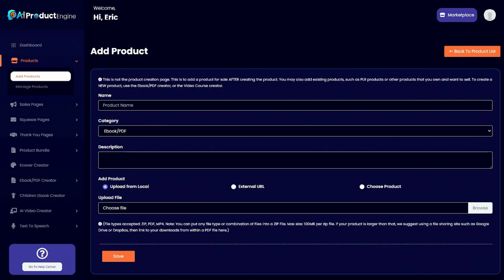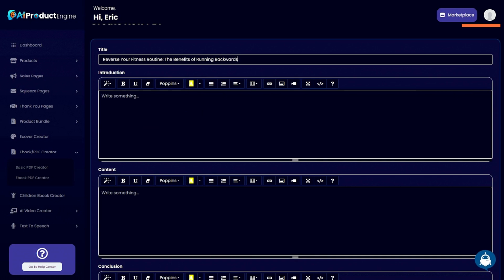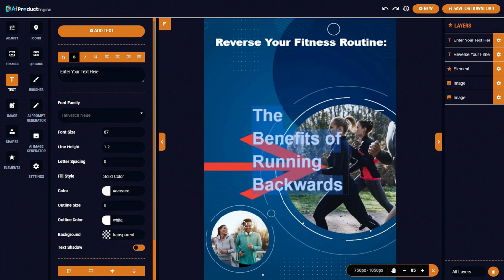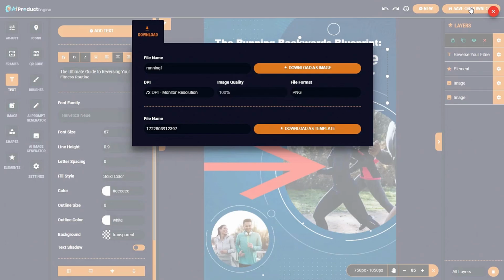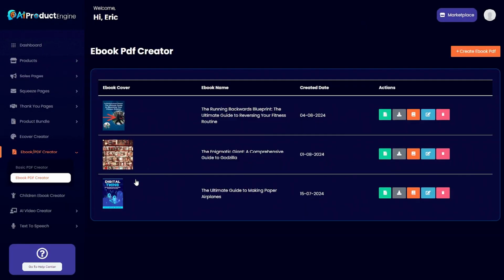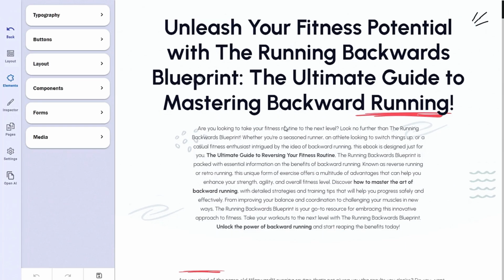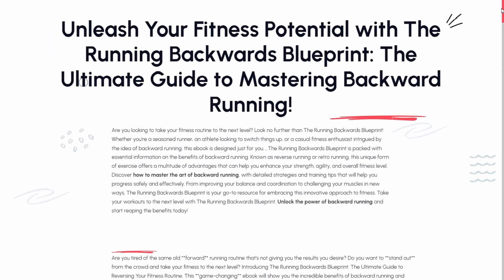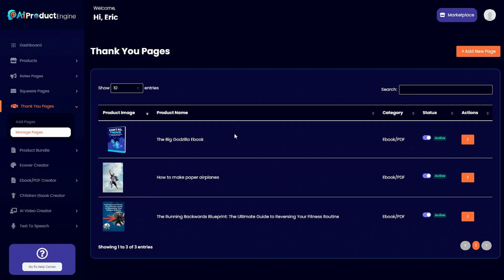AI Product Engine Review: Revolutionize Your Digital Business with the AI Product Engine!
Welcome to my AI Product Engine Review!

AI Product Engine, an all-in-one platform transforming the digital product landscape. Tailored for entrepreneurs and digital product creators, this innovative tool simplifies and automates the creation and launch of digital products, from content generation to sales page deployment. Leveraging cutting-edge AI technology, it streamlines every step of the process, making it easier than ever to bring your ideas to life.

One of the standout features of the AI Product Engine is its automated content creation capability. Imagine generating complete, engaging ebooks or digital products with just your input topic or niche. This tool does the heavy lifting for you, producing high-quality content tailored to your audience. Say goodbye to writer's block and hello to a seamless content creation experience.

But that's not all! The platform also excels in generating high-converting sales pages and thank-you pages with minimal effort. You can take advantage of its user-friendly sales page editor to customize and design your pages to reflect your brand's unique style. Plus, with built-in SEO optimization, your sales pages are enhanced for better visibility on search engines, driving more traffic to your products.

Launching your products has never been easier, thanks to the one-click launch feature. With a simple toggle action, your products and sales pages are instantly published online, ready to reach your audience. The platform also allows seamless integration of existing or PLR products, enabling a quick and efficient launch process.

The AI Product Engine is a game-changer in terms of cost and time efficiency, reducing the need for external creators and freelancers. By automating the product creation and launch process, it saves you months of work and significant costs. Enjoy a hassle-free experience with continuous support from AI-driven tools working 24/7 for your business.

In this video, we'll also explore the upsells available with AI Product Engine, including Frontend Business Account at $27, Pro Marketplace & Product Creation Upgrade at $97, Marketplace Upgrade at $57, Product Creation Tools Upgrade at $47, and the AI Product Engine - Reseller option at $147.

Join us as we uncover how this powerful tool can fast-track your digital product journey, enabling quick market entry and increased sales potential. Don't miss out on discovering how AI Product Engine can revolutionize your business.